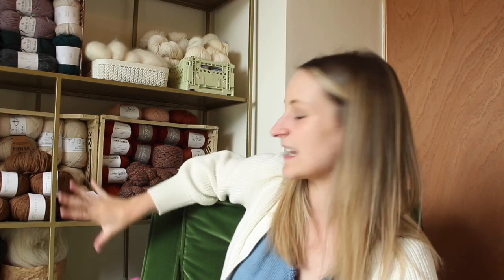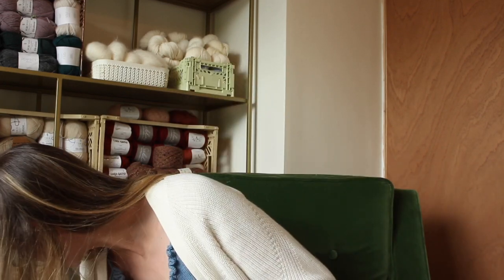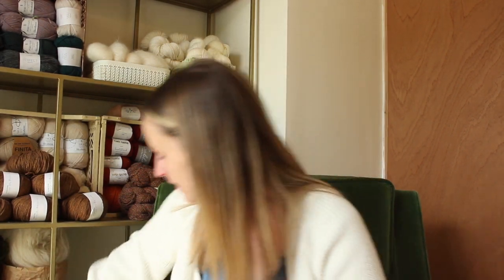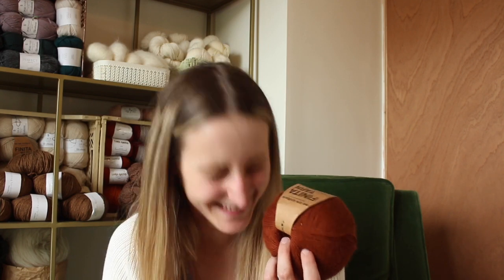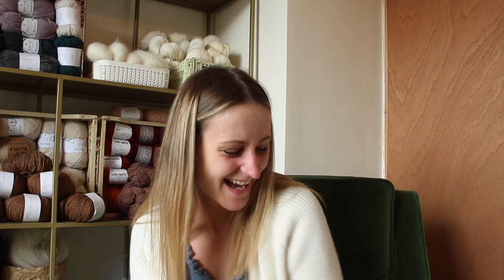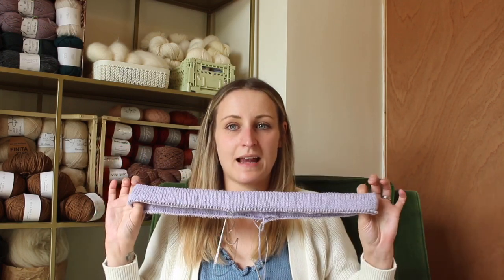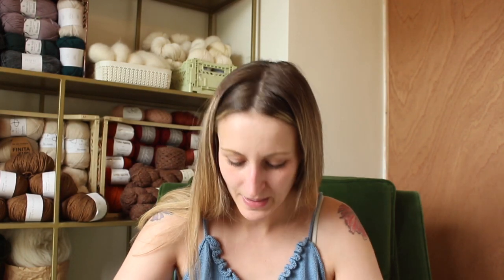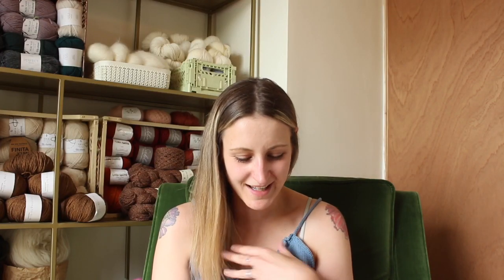The Knitting Pickle Podcast - Ep 18 - Health update, Summer Soufflé release and Hiya Hiya review.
Hello and welcome to episode 18 of The Knitting Pickle Podcast! It’s been a while so there’s quite a bit to catch you up on along with some hot new releases!

As always don’t forget to let me know what’s been tickling your knitting pickle this week and please let me know your recommendations for new patterns so we can share the love!